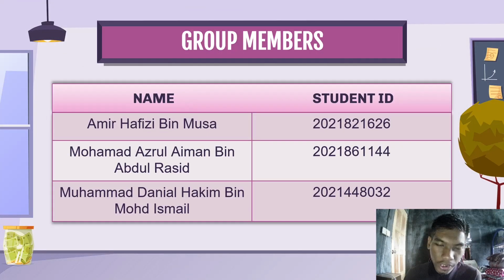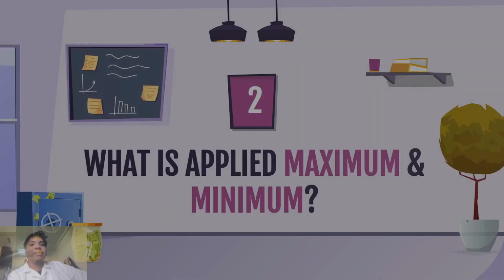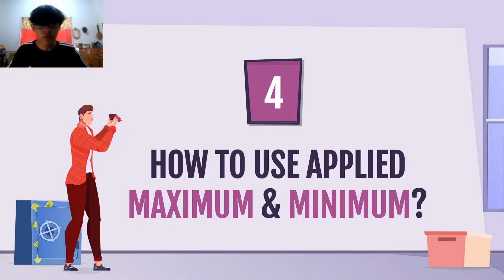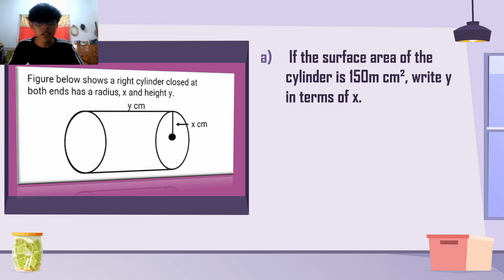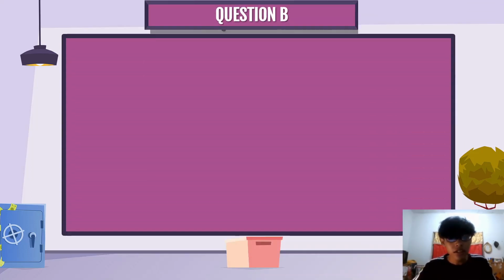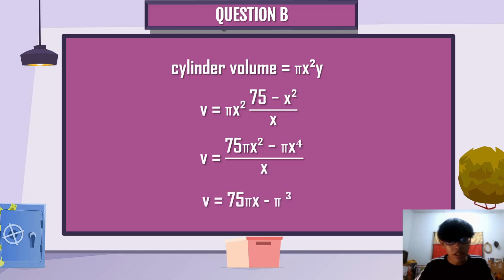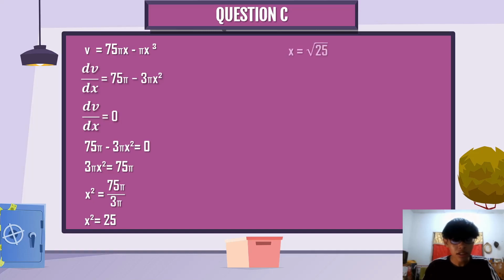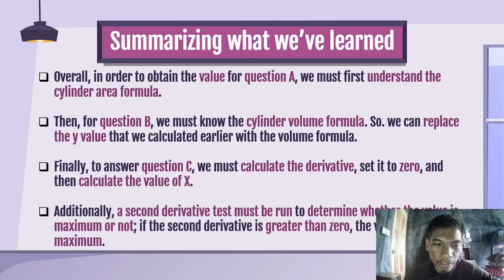MAT 183 ASSESSTMENT 3 APPLICATION OF DIFFERENTIATION (APPLIED MAXIMUM & MINIMUM)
_MAT 183 ASSESTMENT 3: VIDEO PRESENTATION_

_*[A4CS1103C]*_

GROUP MEMBERS:
*AMIR HAFIZI BIN MUSA (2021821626)*
*MOHAMAD AZRUL AIMAN BIN ABDUL RASID (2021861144)*
*MUHAMMAD DANIAL HAKIM BIN MOHD ISMAIL (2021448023)*